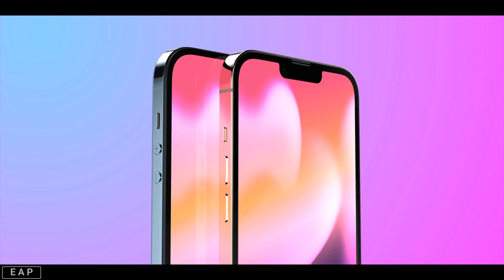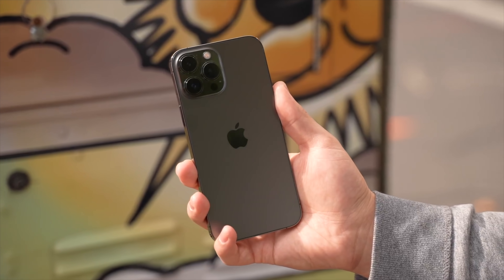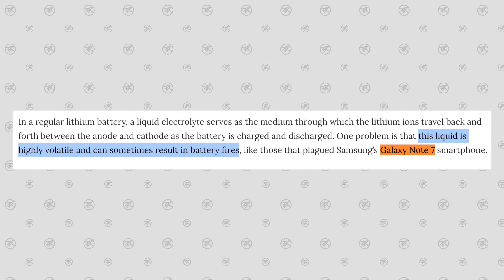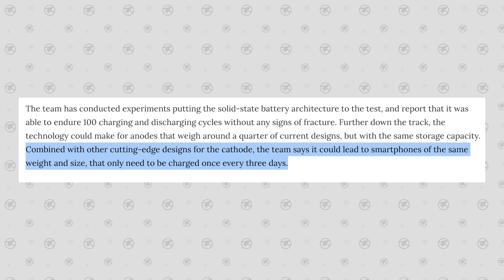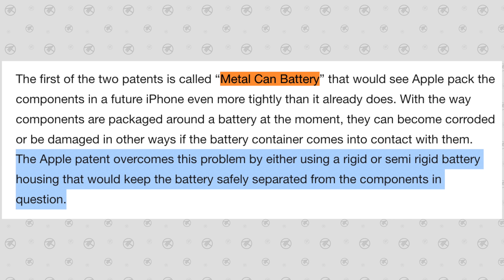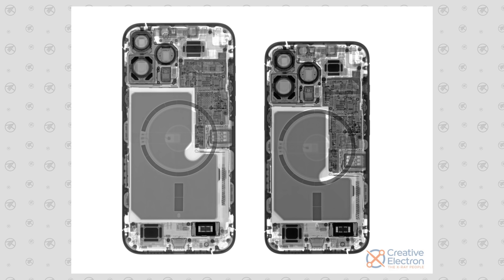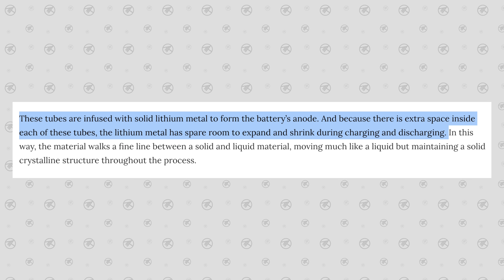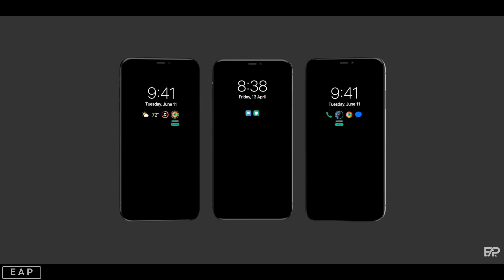iPhone 14 Pro: Apple's 72-hour Battery Tech Revolution 🤯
Apple's recently been filing new patents for new groundbreaking battery technology that will greatly increase battery life while making the iPhone 14 Pro more safe! Let me explain..
The BEST accessory for the iPhone 14 Pro

Like these iPhone Wallpapers?

Links to the best iPhone accessory deals on Amazon ⬇️
AirPods Pro (ON SALE)
AirPods 3 (SALE)

In this video, I go through the latest research on solid-state batteries and how Apple can utilize this technology to the fullest with their future iPhones.

I then discuss multiple Apple patents concerning battery tech and I explain why all of this is so important to Apple, including for the upcoming iPhone 14 Pro redesign.